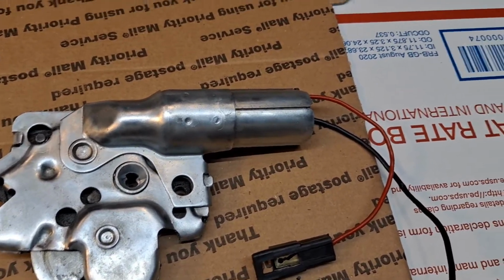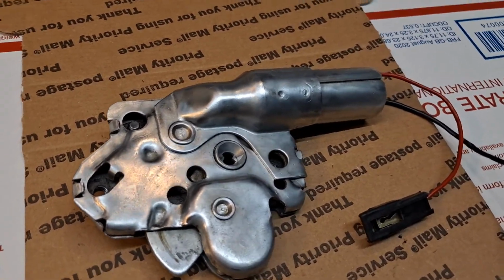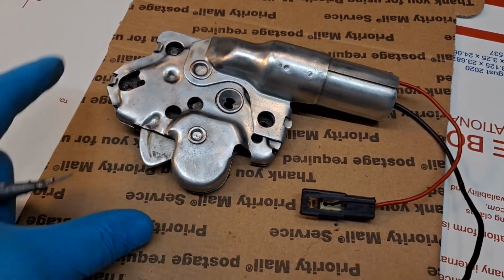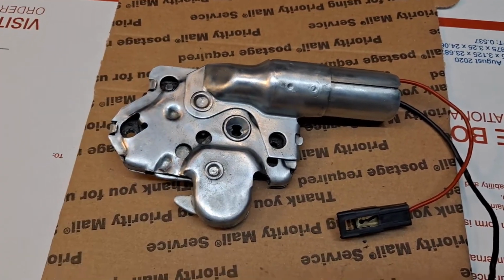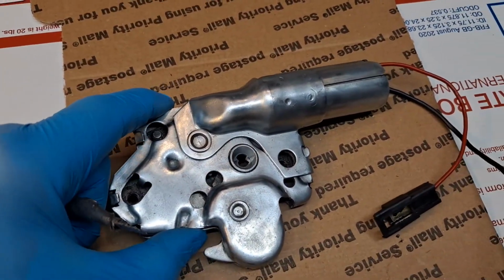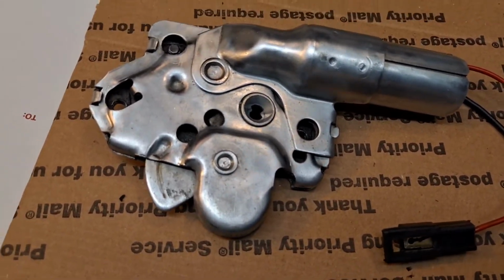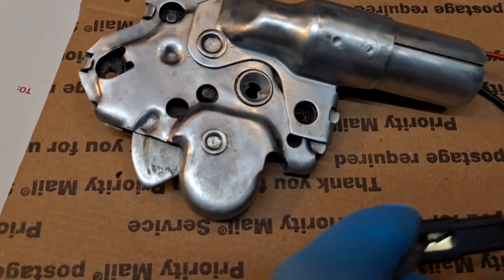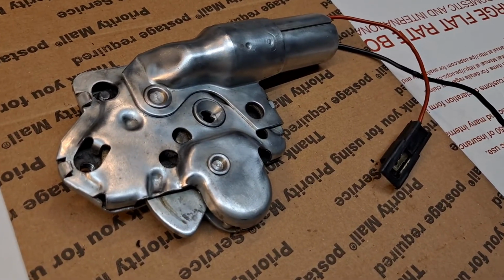1969 1970 CADILLAC POWER TRUNK RELEASE UNLOCK SOLENOID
In this video I am providing  functional validation test of the 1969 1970 CADILLAC TRUNK LOCK ELECTRICAL RELEASE SOLENOID ACTUATION ACTIVATOR

I also restore all the GM Cadillac Power Motion ACTUATION SEAT MECHANISMS from 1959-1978 ,.. including the 4-Way Bucket Seat Variant - the 2-Way Bucket Seat Variant and the 6-Way Power Seat mechanism for the Strato-Bench Seat.

I restore the Power Antennas,  Power Window Switches, Power Actuation Mechanisms for the Bucket Seats and the Strato-Bench Seat and Standard Seating.

I also restore the GM Cadillac Original Vintage Power Antennas from 1959 through 1978 including the specialty four (4) year only Limiting Switch Based Antenna specific to 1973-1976.